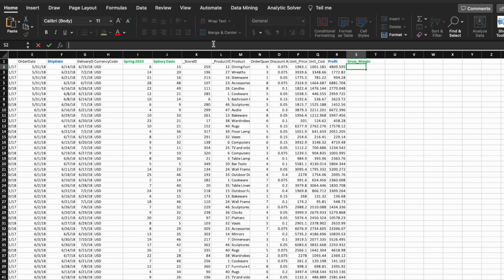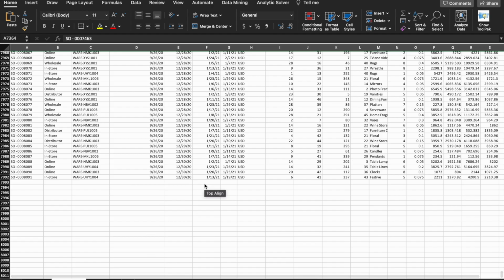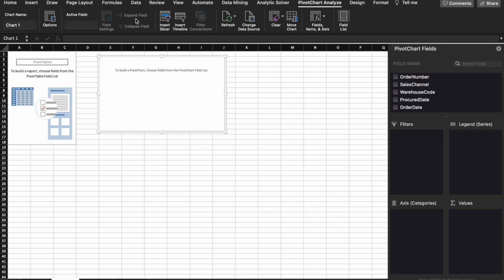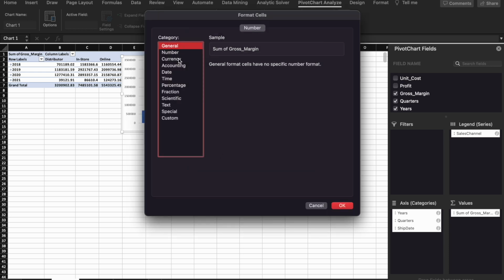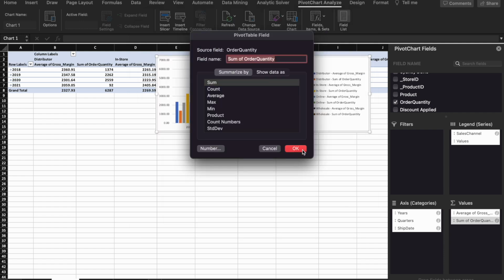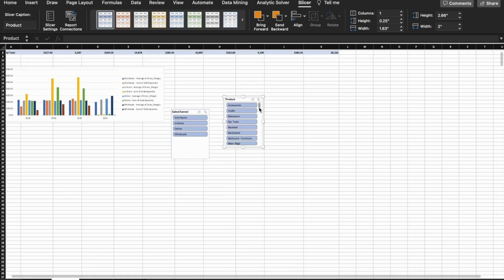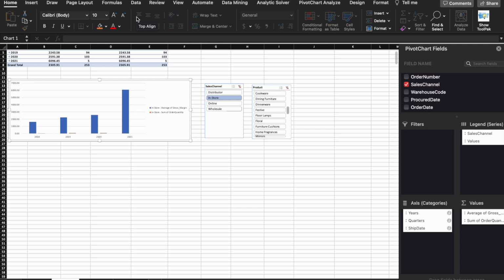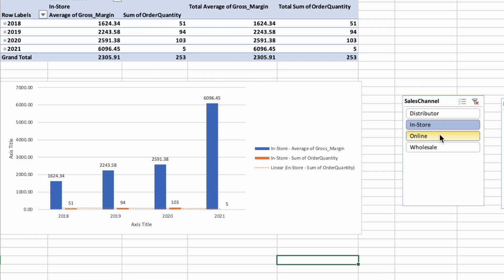Sydney Davis CIS210 Video Project